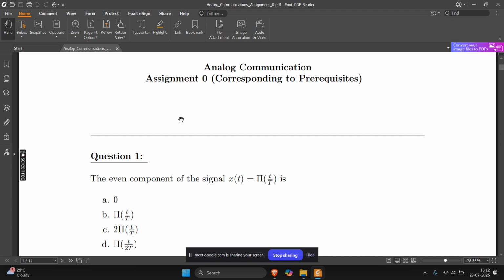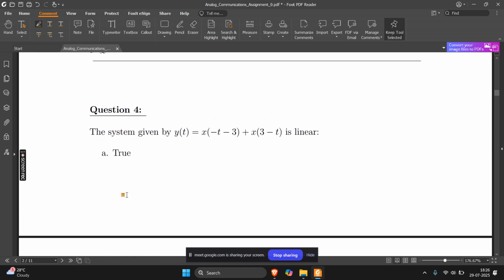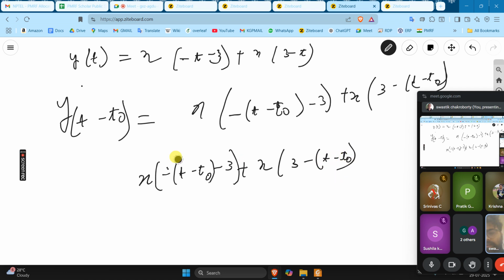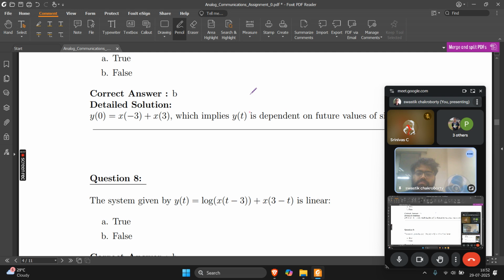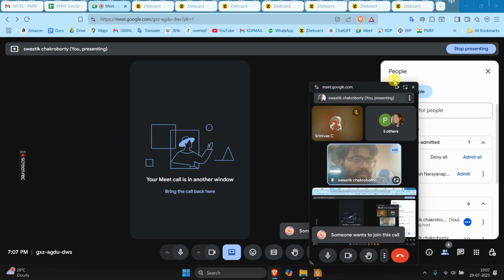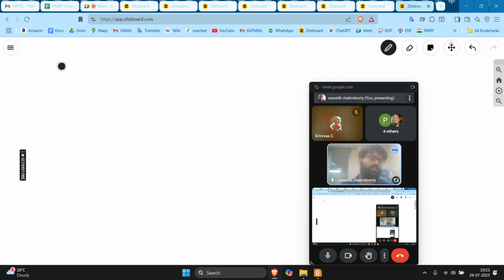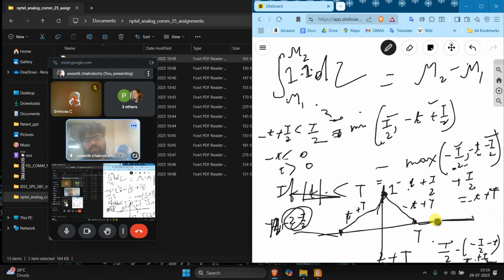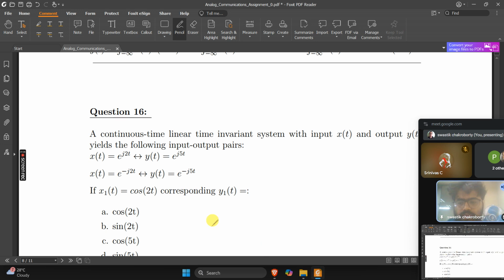Week 1: NPTEL Analog Communication Problem Solving Session 2025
Analog Communication prerequisites